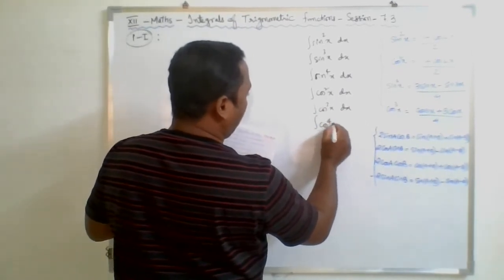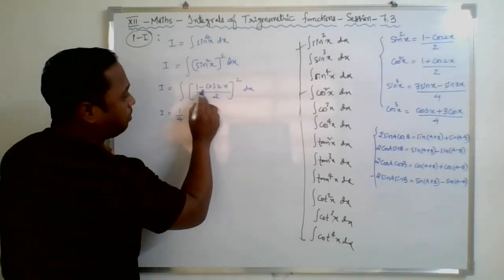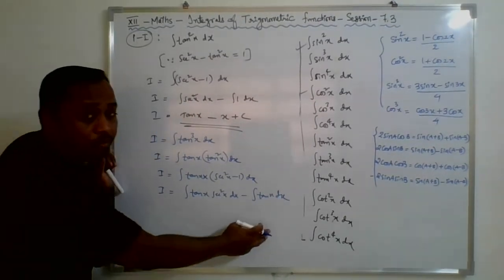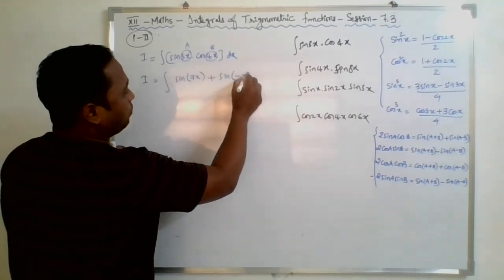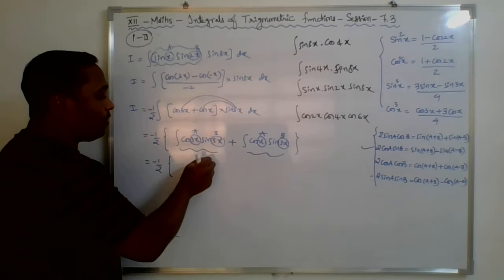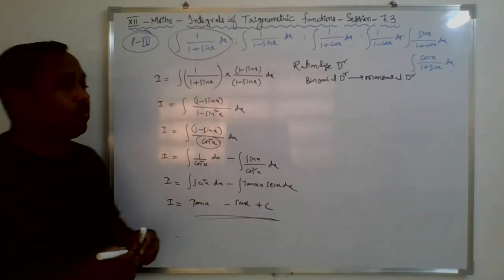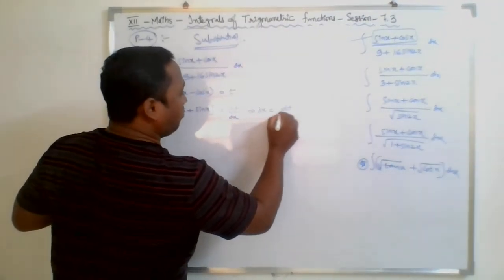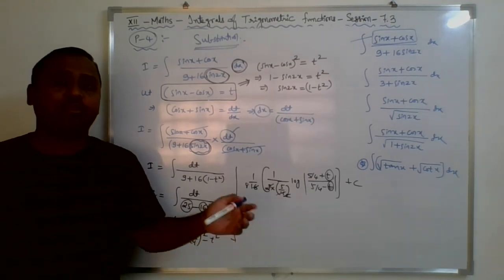XII - Maths - Integral 0f Trigonometric functions - Pattern - 1 to 4 - Session - 7.3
By Santosh Kumar Gunji - HOD of Maths Dept. @ The Millennium School, Surat, Gujarat.